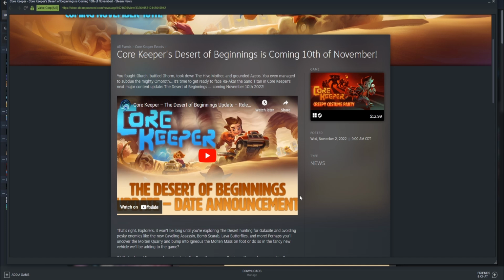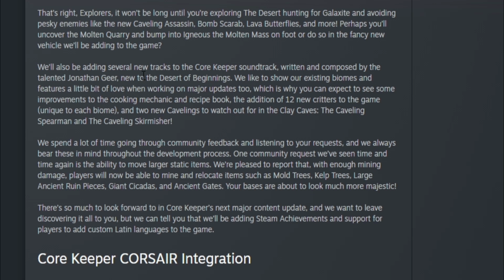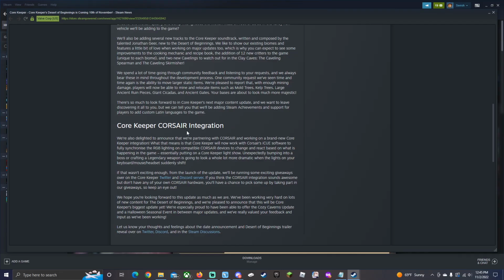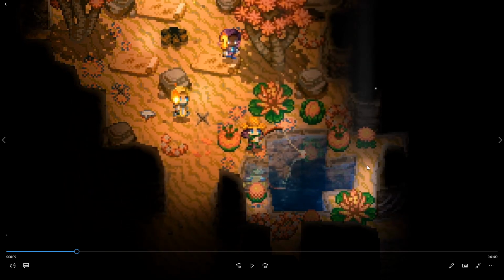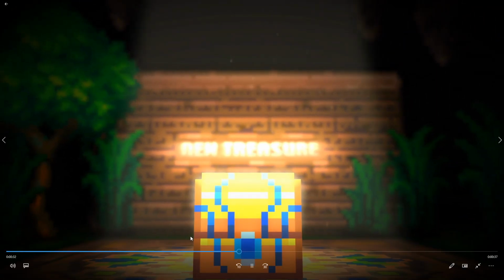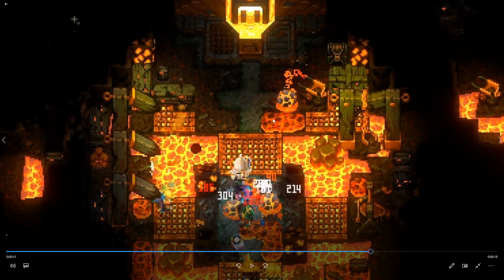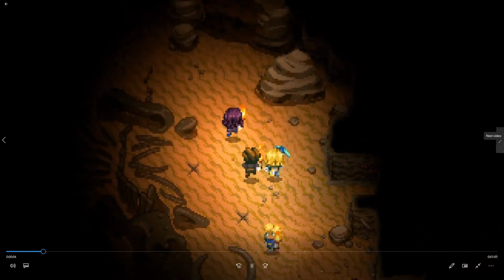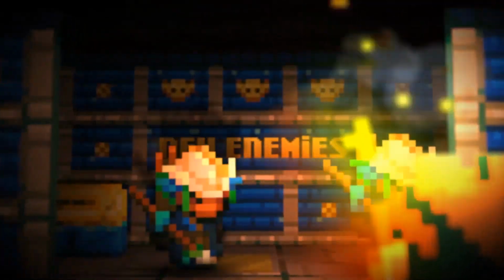Desert Of Beginnings TRAILER! GO KARTS, NEW BOSS, And MORE! | Core Keeper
We just got a Core Keeper Desert of beginnings trailer that host so many new items.

That’s right, Explorers, it won’t be long until you’re exploring The Desert hunting for Galaxite and avoiding pesky enemies like the new Caveling Assassin, Bomb Scarab, Lava Butterflies, and more! Perhaps you’ll uncover the Molten Quarry and bump into Igneous the Molten Mass on foot or do so in the fancy new vehicle we’ll be adding to the game?

We’ll also be adding several new tracks to the Core Keeper soundtrack, written and composed by the talented Jonathan Geer, new to the Desert of Beginnings. We like to show our existing biomes and features a little bit of love when working on major updates too, which is why you can expect to see some improvements to the cooking mechanic and recipe book, the addition of 12 new critters to the game (unique to each biome), and two new Cavelings to watch out for in the Clay Caves: The Caveling Spearman and The Caveling Skirmisher!

We spend a lot of time going through community feedback and listening to your requests, and we always bear these in mind throughout the development process. One community request we’ve seen time and time again is the ability to move larger static items. We’re pleased to report that, with enough mining damage, players will now be able to mine and relocate items such as Mold Trees, Kelp Trees, Large Ancient Ruin Pieces, Giant Cicadas, and Ancient Gates. Your bases are about to look much more majestic!

There’s so much to look forward to in Core Keeper’s next major content update, and we want to leave discovering it all to you, but we can tell you that we’ll be adding Steam Achievements and support for players to add custom Latin languages to the game.

What is Core Keeper?Explore an endless cavern of creatures, relics and resources in a mining sandbox adventure for 1-8 players. Mine, build, fight, craft and farm to unravel the mystery of the ancient Core.